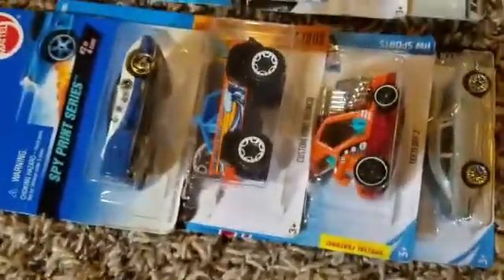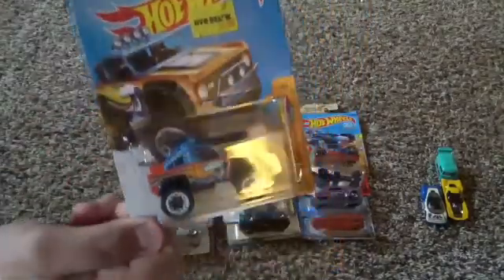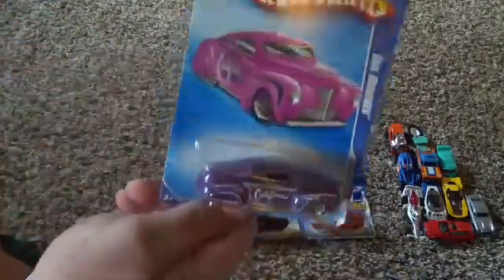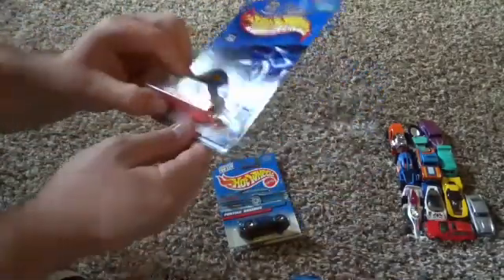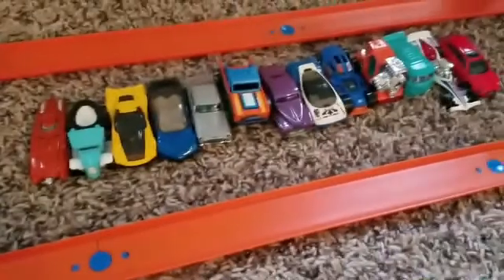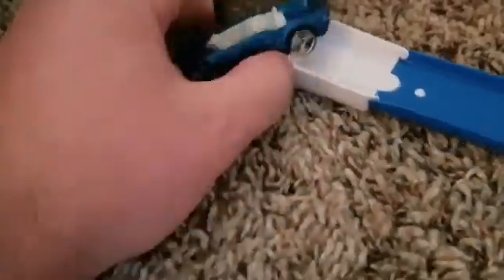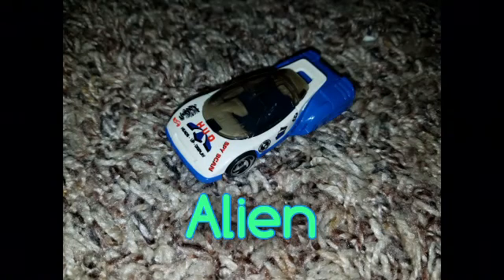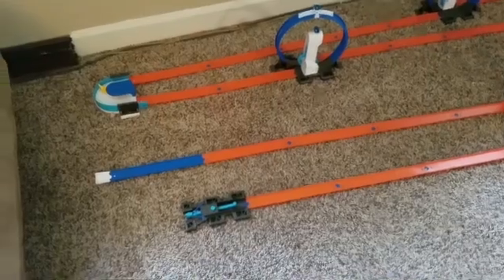Hot Wheels Hilarity: Special Delivery #7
Round